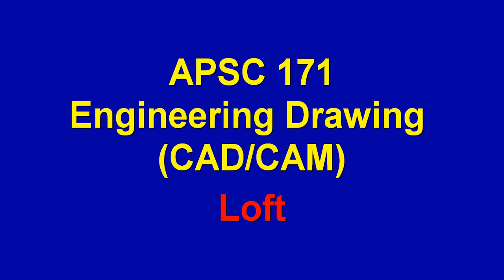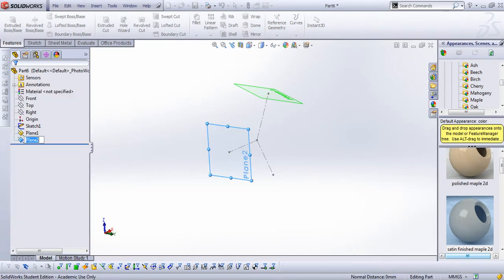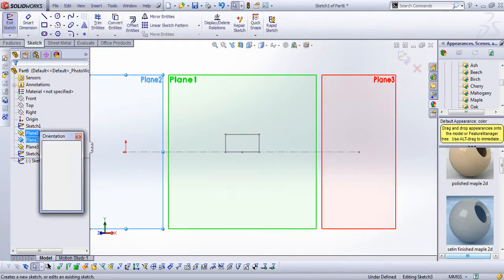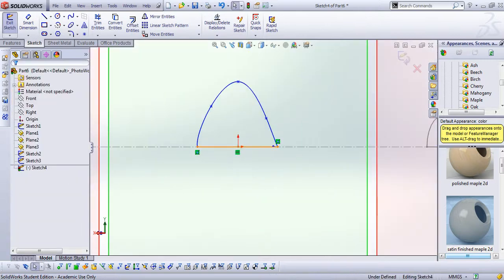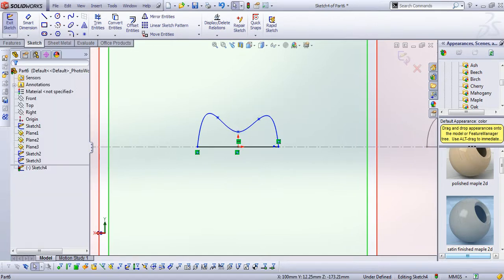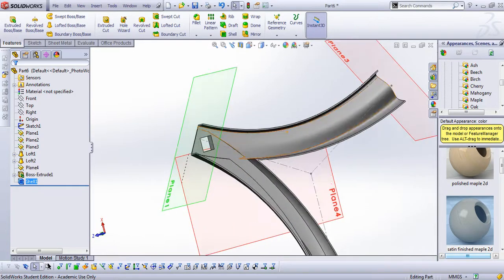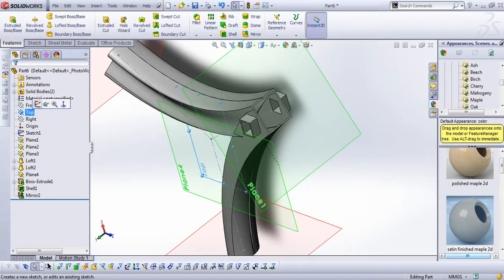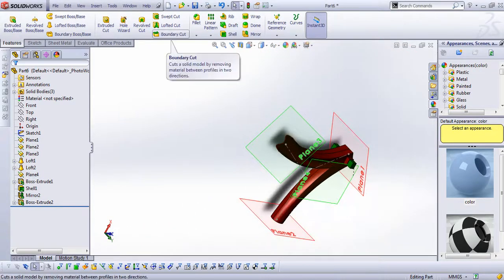SolidWorks Loft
APSC 171, Dr. Ray Taheri, Loft, SolidWorks